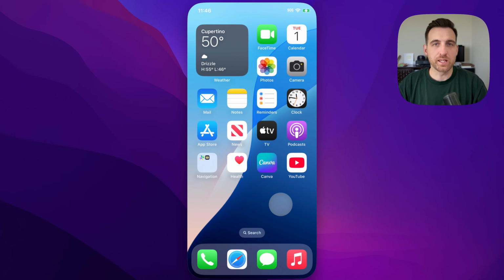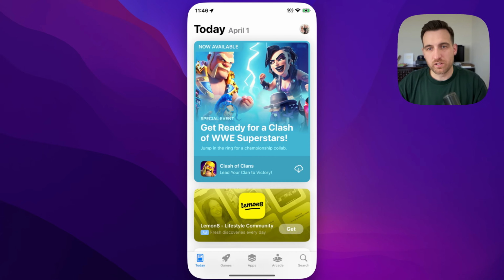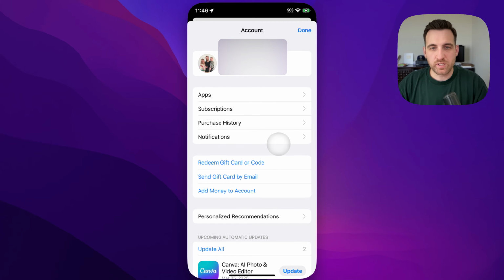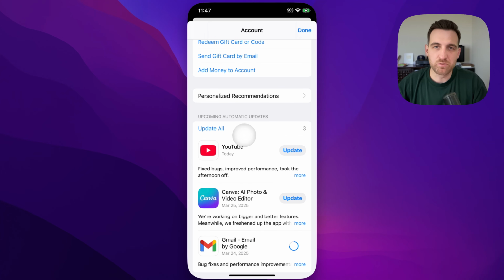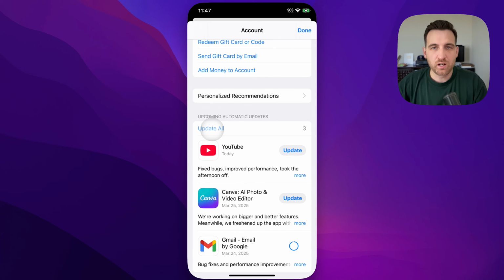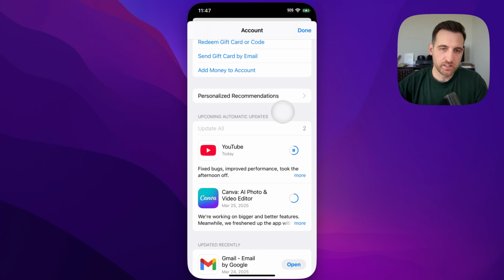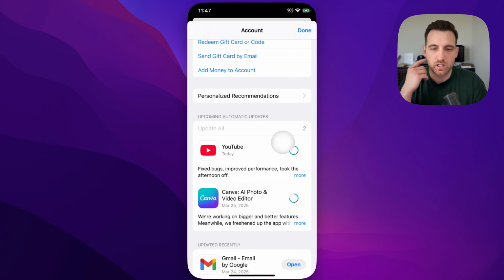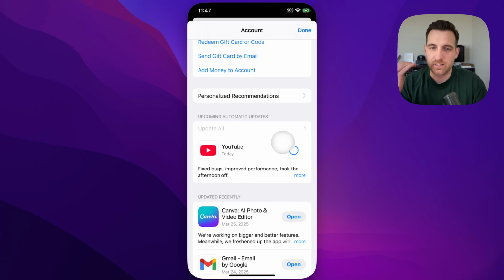How to Update All Apps on iPhone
In this iPhone tutorial, learn how to update all apps on iPhone. You can automatically update all apps on your iPhone, but sometimes to update apps immediately you need to go to the App Store to update all apps on iOS.

Convert HEIC to JPG with this iOS Shortcut!